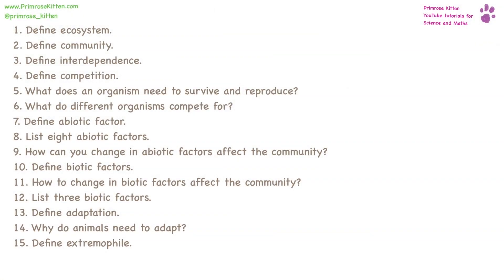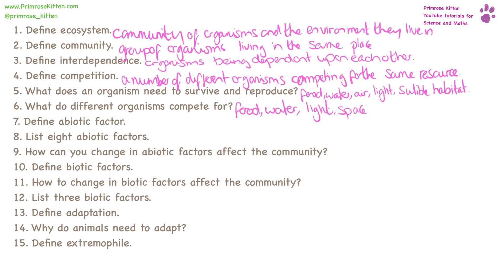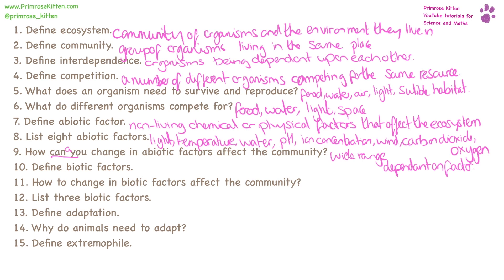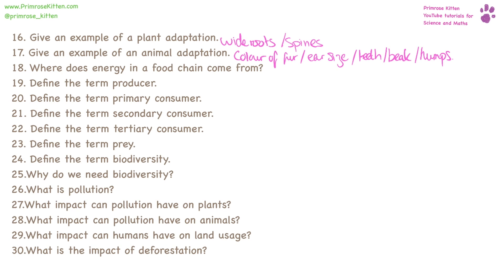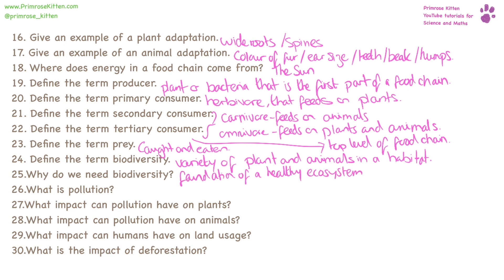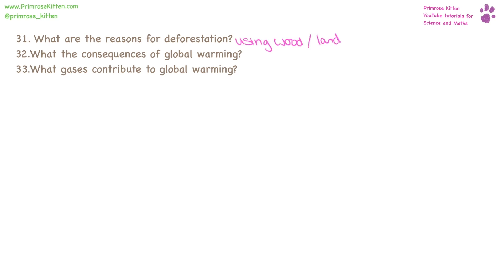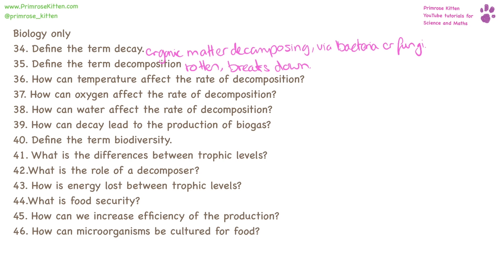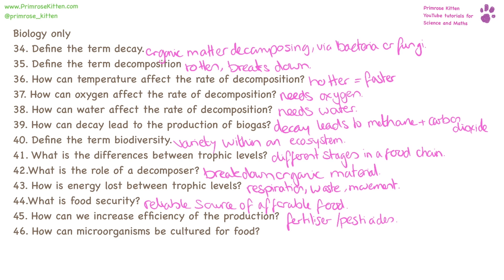ECOLOGY. AQA B2-Topic 7 Quick Fire Questions 9-1 GCSE 9-1 Biology or Combined Science Revision